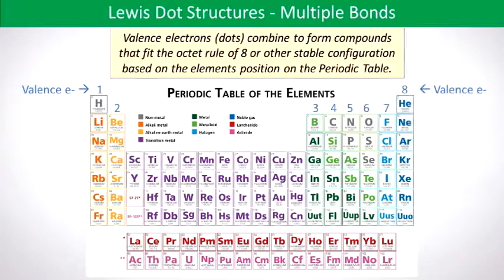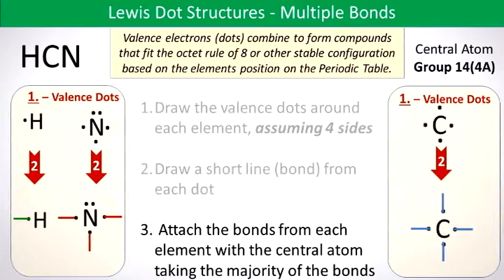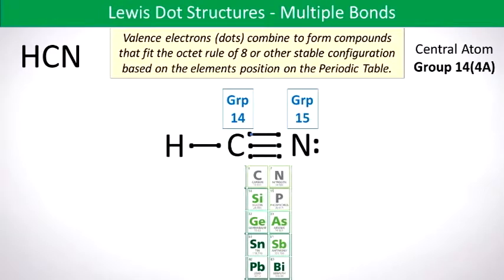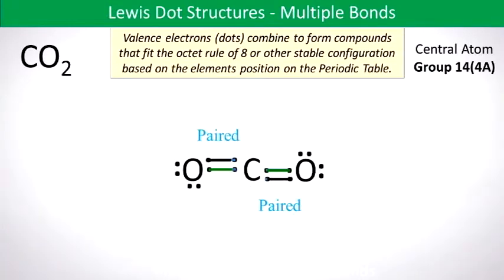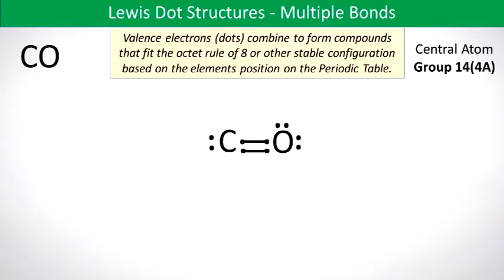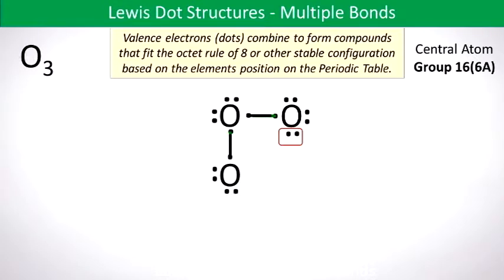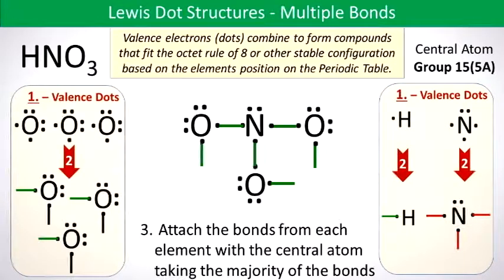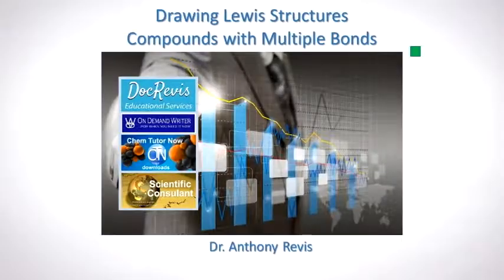Lewis Structures with Multiple Bonds Dr. Anthony Revis